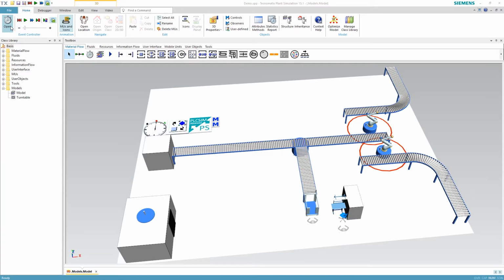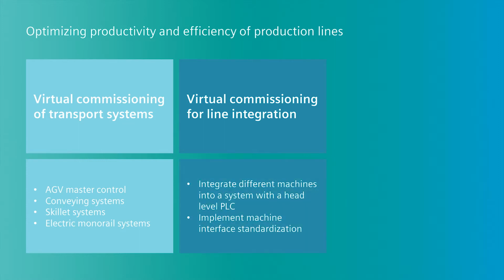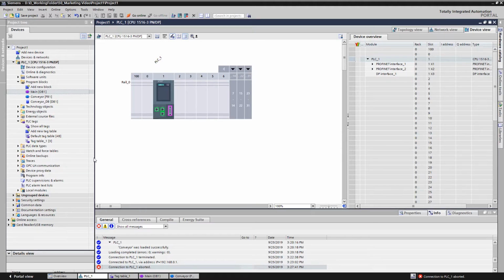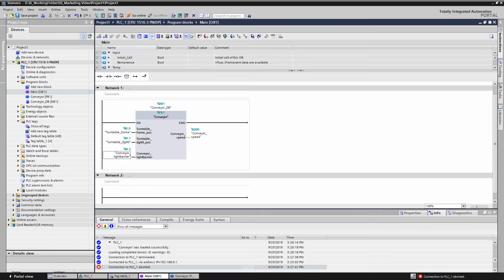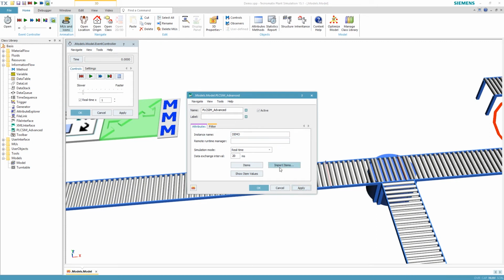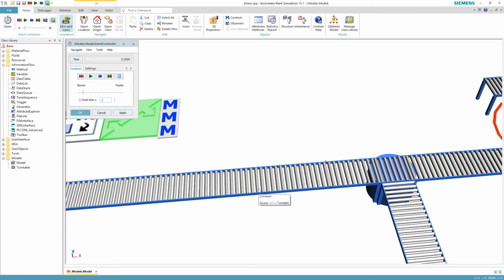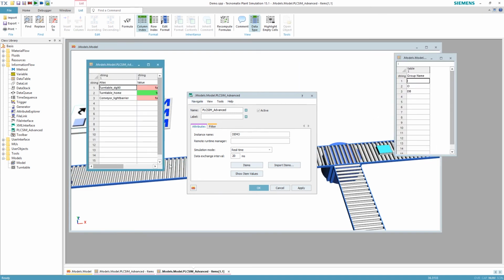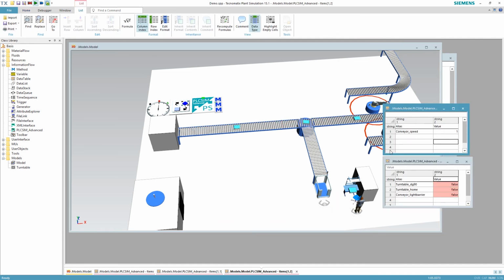Tecnomatix Plant Simulation - Virtual Commissioning using PLCSIM Advanced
This video demonstrates one of the interface (PLCSim Advanced) for Virtual Commissioning at the Production Level. The digital twin of the physical environment is created using Plant Simulation. External signals are injected into the digital twin, through PLCSim Advanced interface, to manage/command the logistic behavior.

The benefits of virtual commissioning:
1. Verify, iterate, and optimize your logic controller before implement it in real environment.
2. Minimize risk to disrupt the real production line.